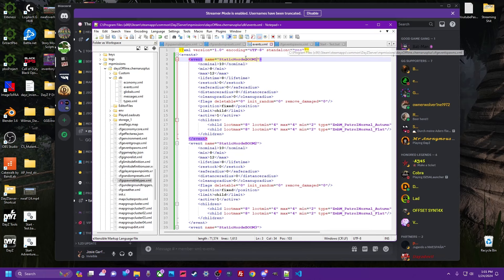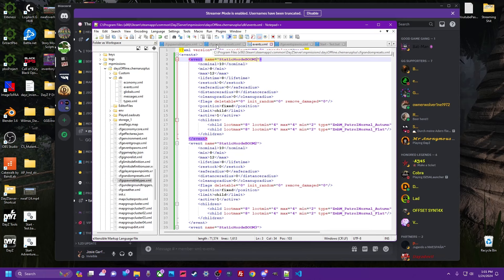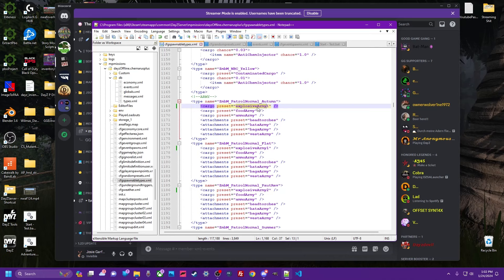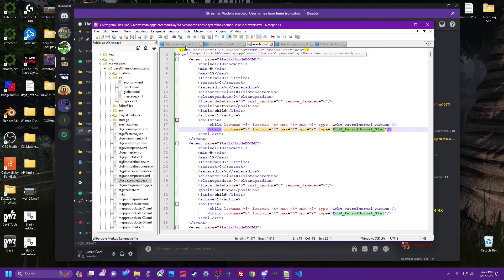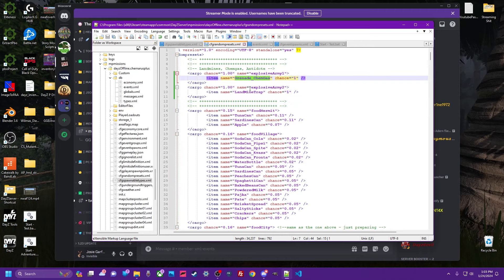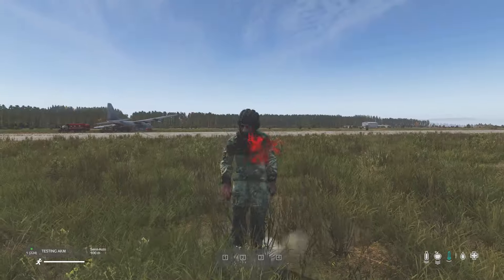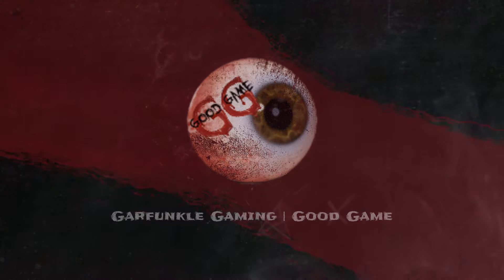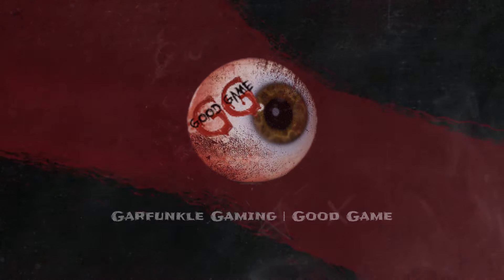DayZ | Explosive Zombies on CONSOLE & PC!!??!!!!!!!!!!!!!!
Josie Garfunkle
     Garfunkle Gaming
    Good Enuff
     Good Game